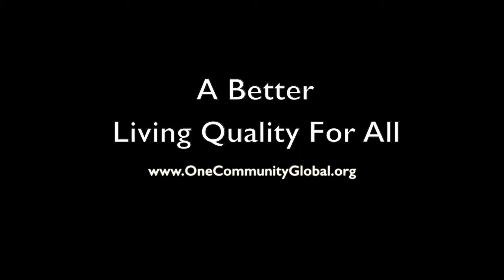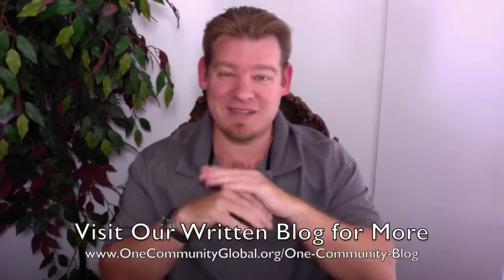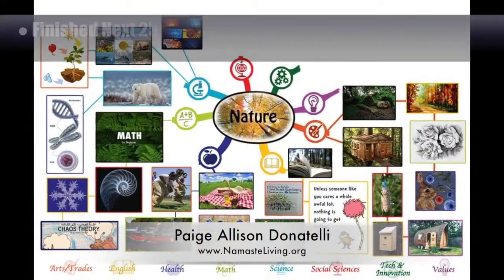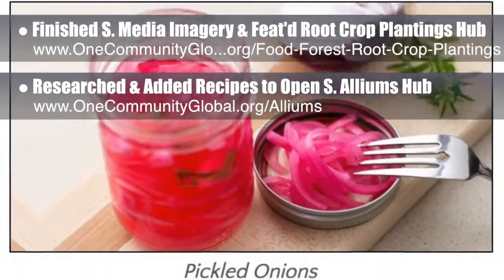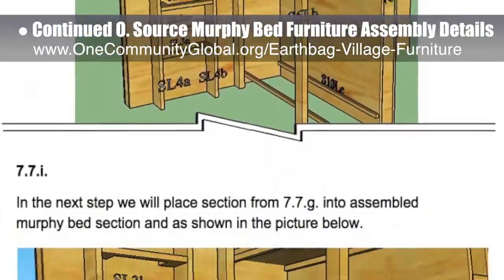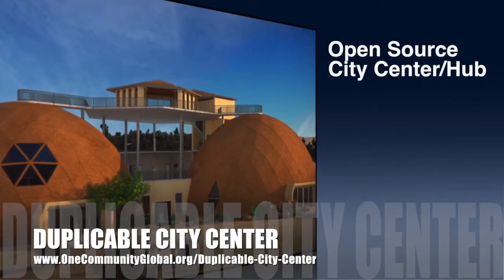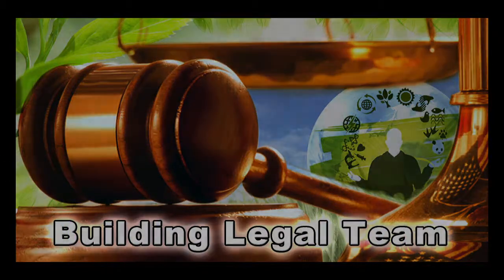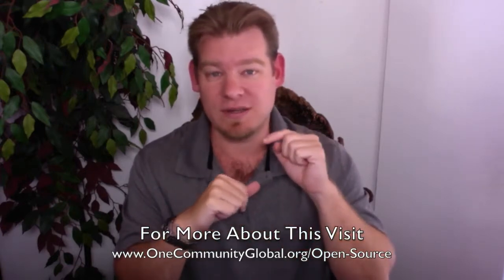One Community Weekly Progress Update #112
A BETTER LIVING QUALITY FOR ALL INTRO: @1:04
HIGHEST GOOD SOCIETY: @ 7:42
A BETTER LIVING QUALITY FOR ALL
SUMMARY: @8:14